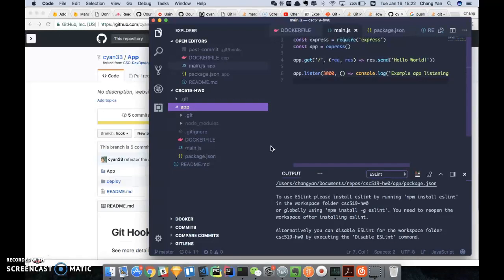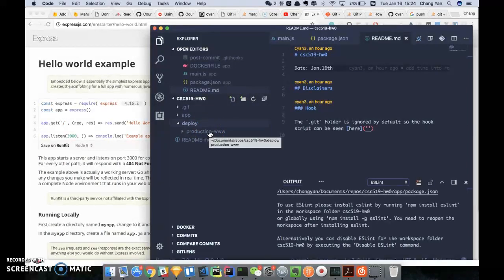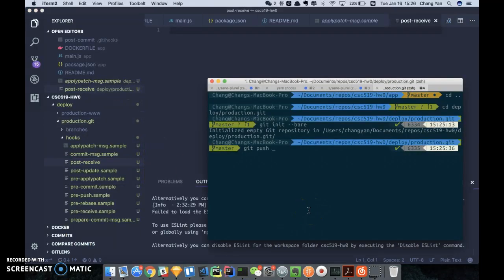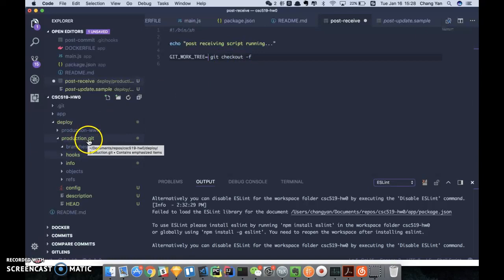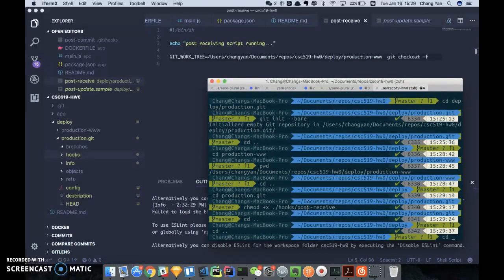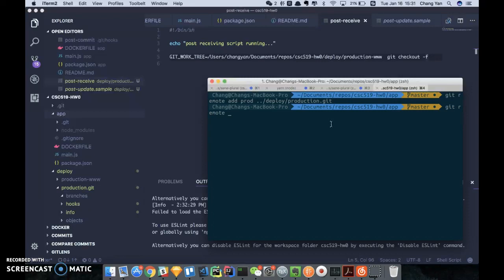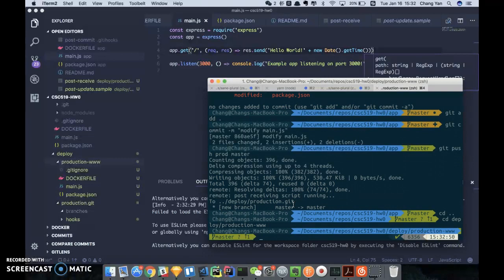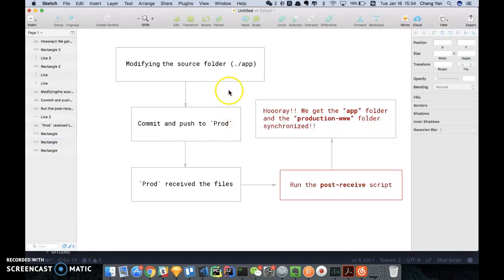A Simple Pipeline Using Git Hook